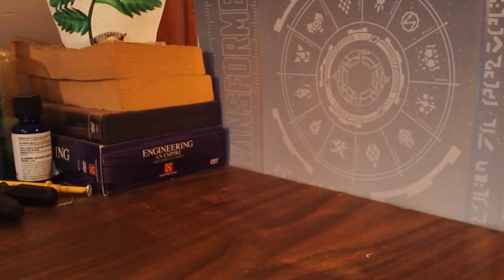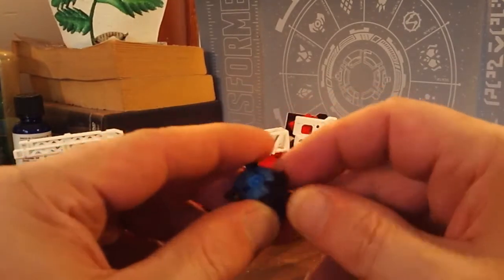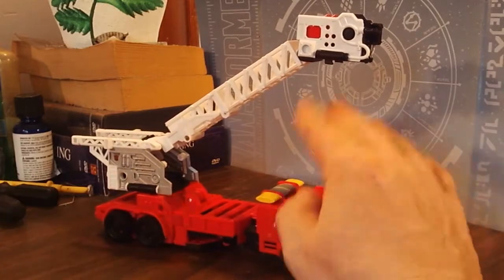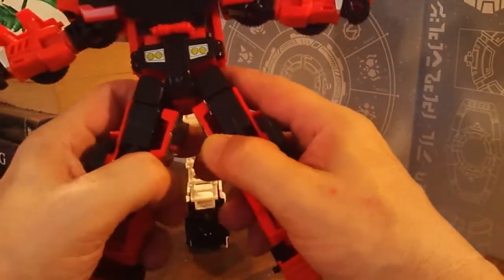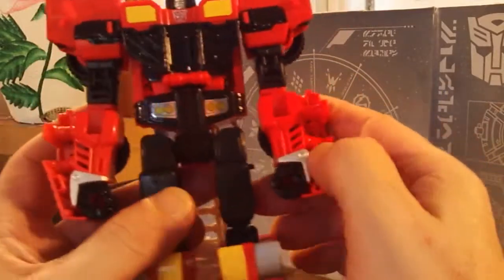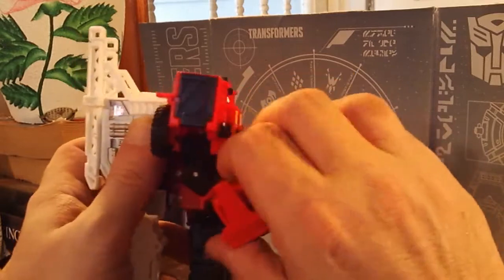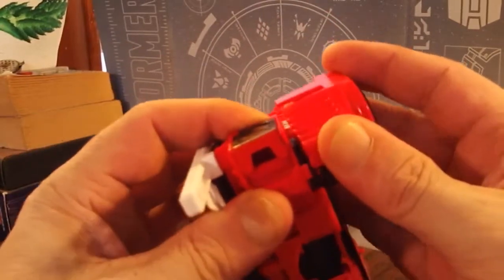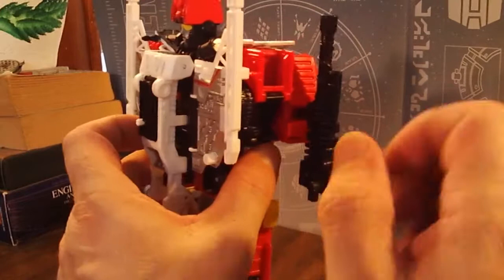Power of the Primes Wave 3 Voyager Class Inferno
A review of the new Voyager class Inferno.